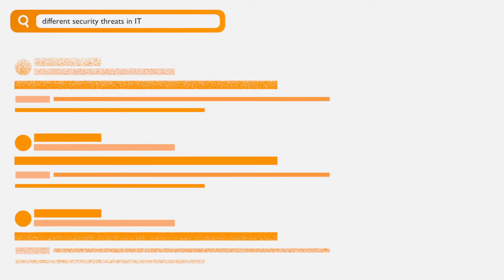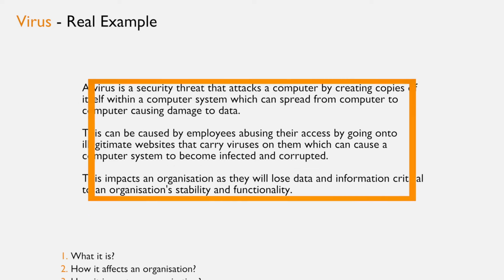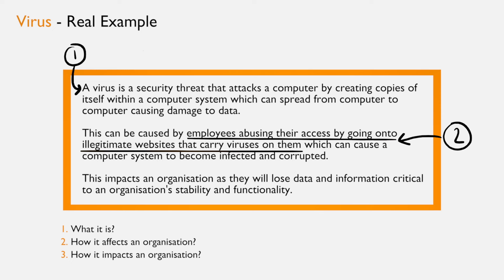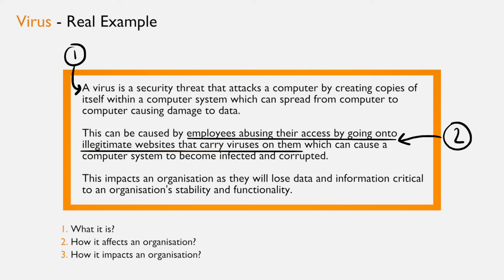BTEC Level 3 Computing - Unit 7 IT Systems Security and Encryption - P1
This video provides a guide to explaining the different security threats that can affect the IT Systems of organisations for Unit 7 IT Systems security and encryption Assignment 1 P1 of the BTEC Level 3 Computing course.

Full Criteria
P1 - Explain the different security threats that can affect the IT Systems of organisations

📕Specification
Pearson BTEC Level 3 National Extended Diploma in Computing
(This link has been shortened for copying ease 🙂)

⏰ Timecodes ⏰
0:00 - Intro
0:14 - Step 1
0:40 - Step 2
1:15 - Example - Virus
1:38 - Explanation
2:25 - Summary
2:37 - End

About:
Everyday BCS covers BTEC Level 3 Computing topics and provides detailed guides to help you achieve the highest grade in all your assignments and exams.